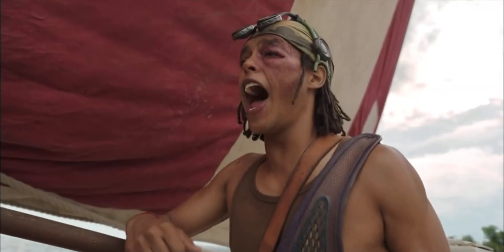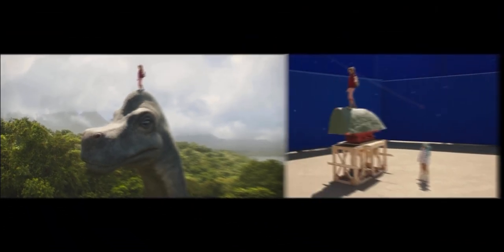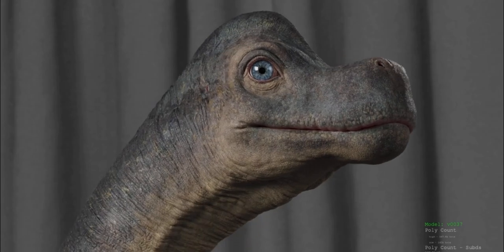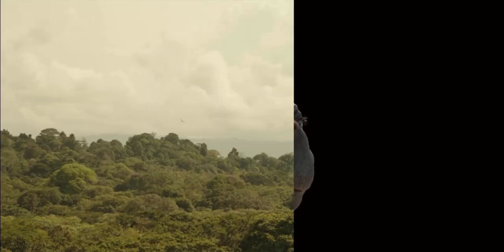One Piece : Season 2 | Behind the Creatures & CG Work | Eyeline VFX | Iniflex FX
Hi friends, This video showcases about One Piece : S2 by exploring how modern technologies like AI , CGI, and 3D modeling are changing the future of filmmaking. We also share tips, tutorials, and Behind the scenes insights to help beginners and professionals alike.

👉Businesses Contacts
 (For create advertisement poster design or advertisment)

Credits :

©️Eyeline VFX (VFX Superviser & VFX Artist)